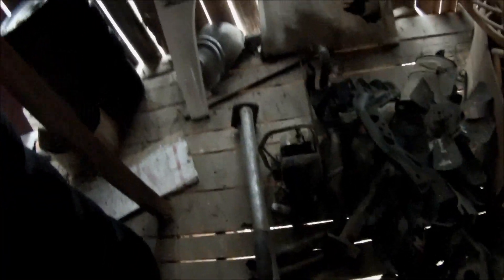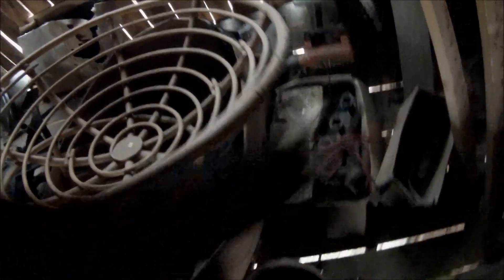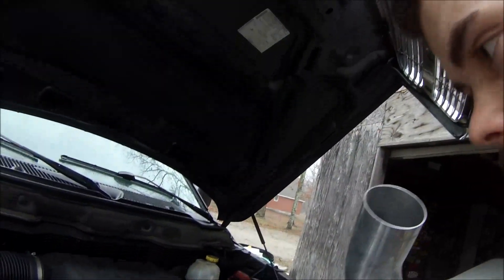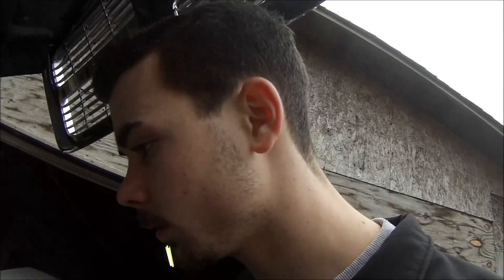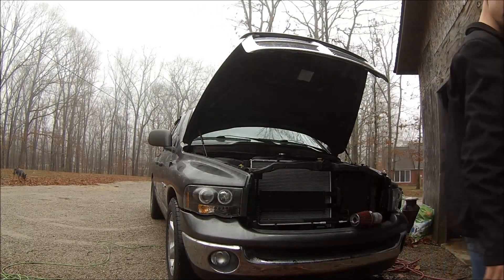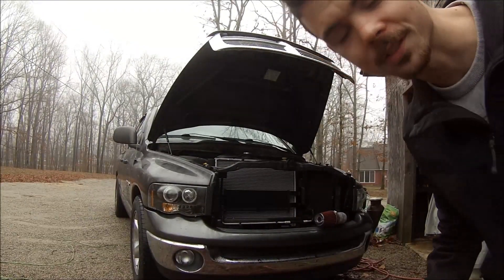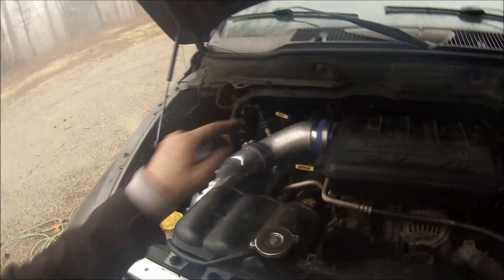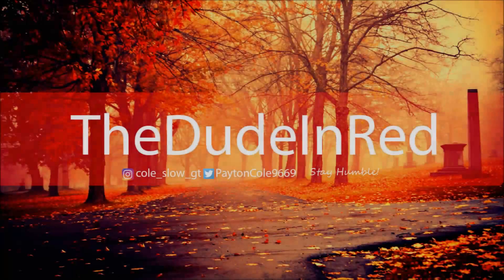2003 Dodge Ram: DIY Cold Air Intake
Just a short video that I made installing a cold air intake out of some extra fox cold air parts. This just shows you can make a lot of stuff work for you.